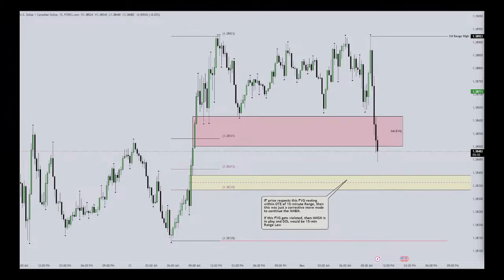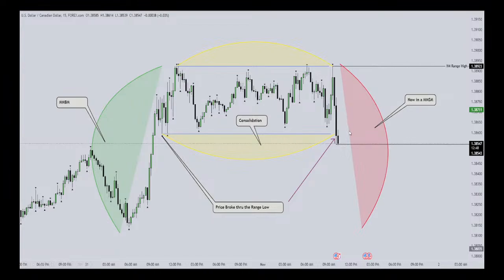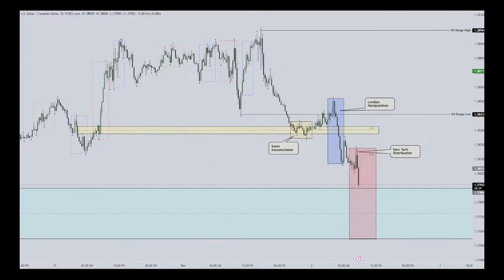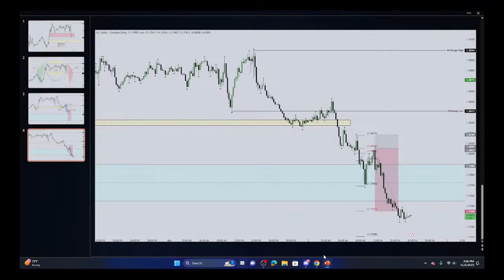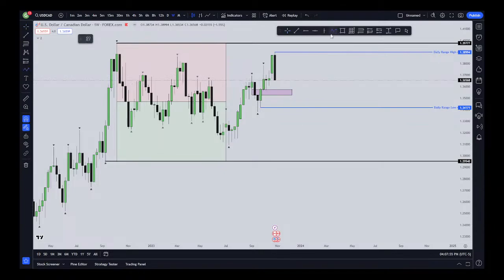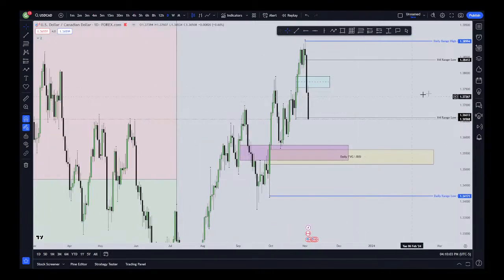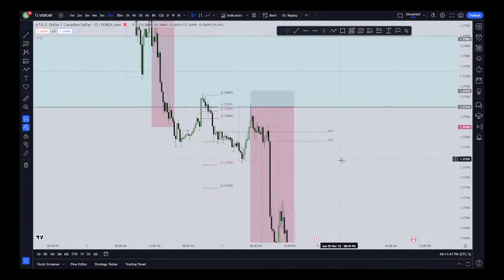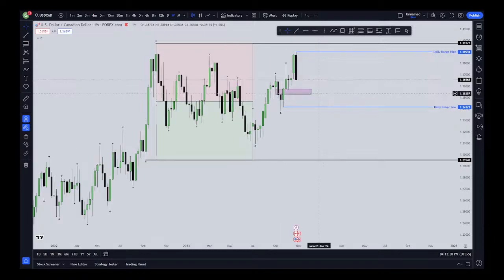🔥Live Sunday Analysis: USDCAD [November 5th, 2023]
🔥 Live Forex and Trading Strategies: Join us for an exhilarating YouTube livestream packed with valuable insights and actionable tips for forex traders, indice traders, metal traders, day traders, and anyone interested in the dynamic world of trading.

💰 Unleash Your Potential: Discover the secrets to successful trading and master the art of leveraging smart money concepts to your advantage. We will dive deep into ICT (Inner Circle Trader) trading strategies, sharing practical knowledge and cutting-edge techniques that will take your trading skills to the next level.

🎓 Calling All ICT Students: Are you an aspiring trader looking to sharpen your skills? This livestream is tailor-made for you! Learn directly from experienced traders and gain a comprehensive understanding of the ICT trading methodology, from basic concepts to advanced techniques.

⚡️ Stay Ahead of the Game: Stay up-to-date with the latest market trends, technical analysis, and fundamental insights. Our panel of experts will dissect the current market conditions, identify potential opportunities, and guide you on how to navigate the ever-changing trading landscape.

📈 Unlock Profitable Strategies: Discover proven strategies for maximizing profits while minimizing risks. Whether you're interested in forex, indices, metals, or day trading, this livestream will equip you with powerful tools and time-tested approaches that will enhance your trading performance.

🎯 Target the Smart Money: Gain a competitive edge by understanding how smart money operates in the market. Learn how to spot their moves, follow their footprints, and align your trades with institutional traders for greater profitability.

🌟 Engage and Connect: Ask questions, interact with our experts, and network with fellow traders in the live chat. This livestream provides a unique opportunity to connect with like-minded individuals, share experiences, and learn from the collective wisdom of the trading community.